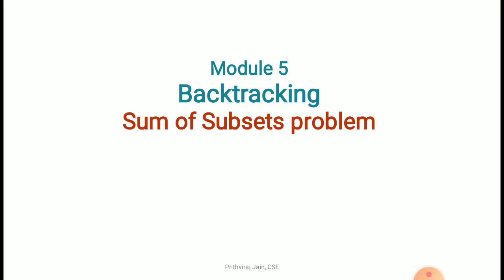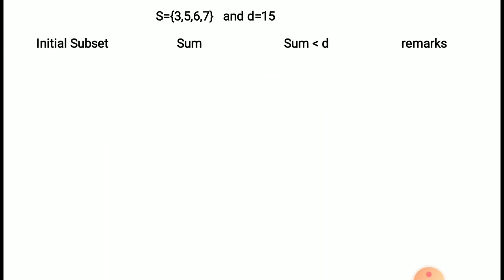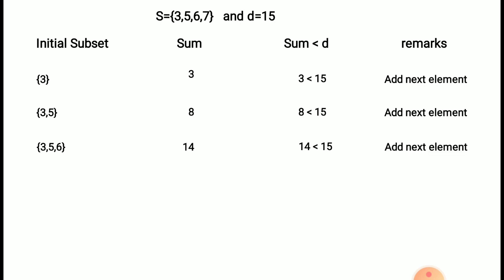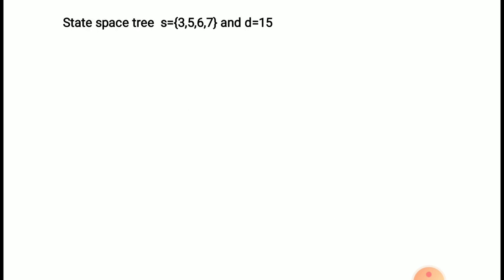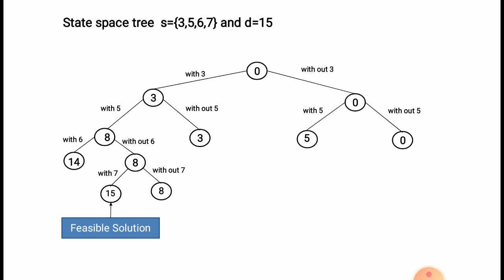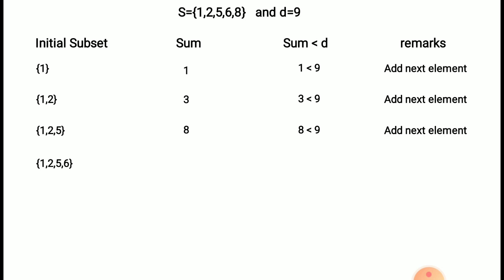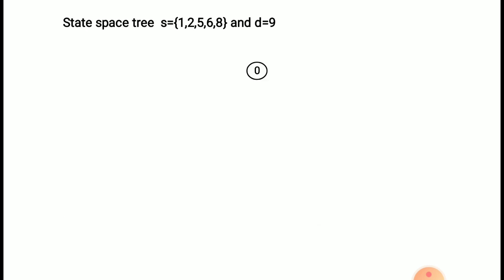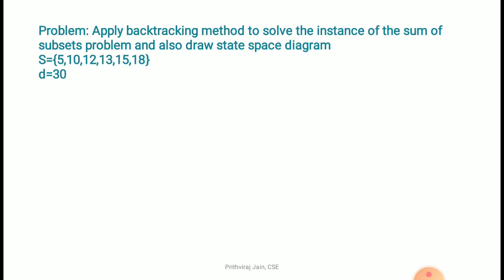Sum of subset problem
This is a problem of finding subset values which satisfy the given constraint.